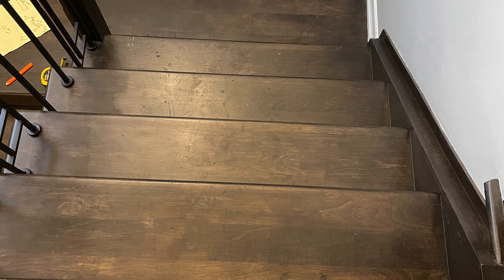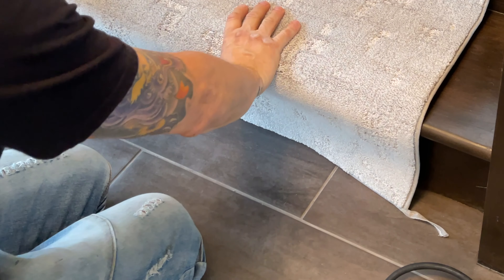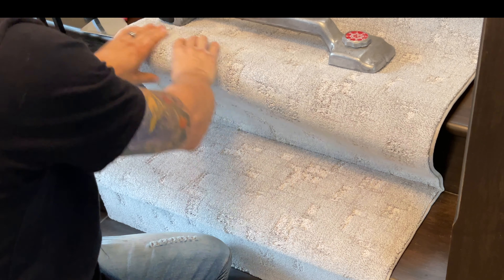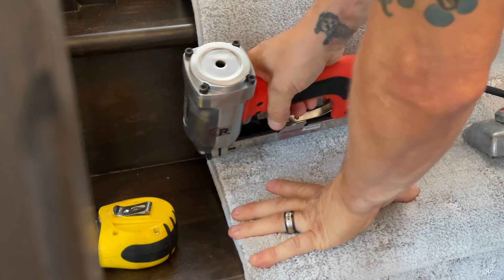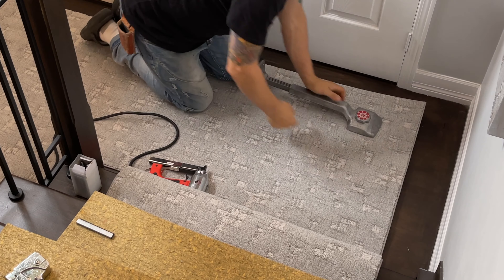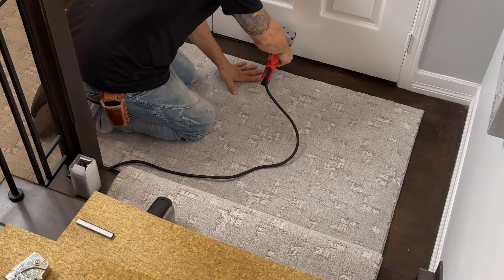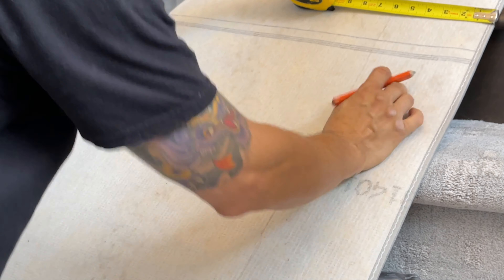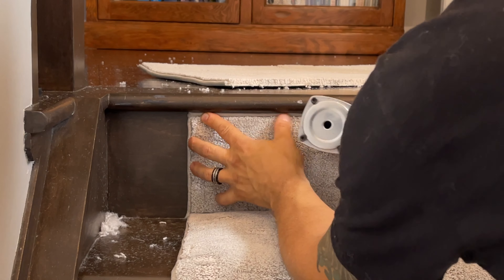Stair Runner Installation Styles w/ Matching U Shaped Landing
Stair Runner installation styles with Matching U Shaped Landing.

will Demonstrate how to Install a Stair Runner with Matching Landing.

Keith Takes you Through The Stair Runner Installation Process and Talks about Color Options and Proper Installation Techniques, This Stair Runner is Ten stairs up then turns 180 degrees and goes up 4.5 more stairs to complete the stairway with a U shaped Landing in-between.

Tools Needed/ Staplegun, Knife, Carpet Tucker, Hammer, Kicker, Staples,

Pre-Made Stair Runners By the foot, Available Lots of Styles and colors to choose from.